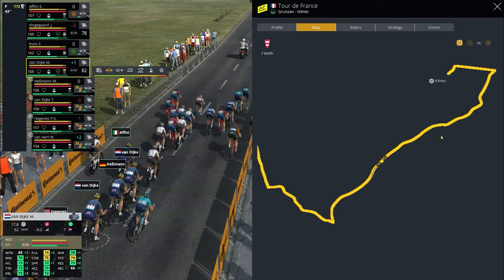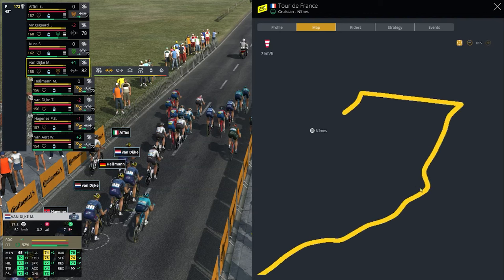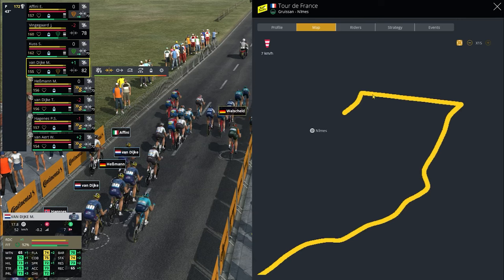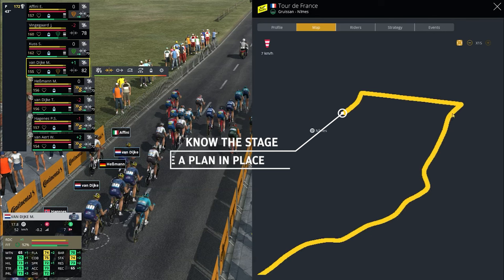SPRINT TUTORIAL - Pro Cycling Manager 2024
Today we take a look at one example of (at least one way) how to win a sprint in Pro Cycling Manager 2024.